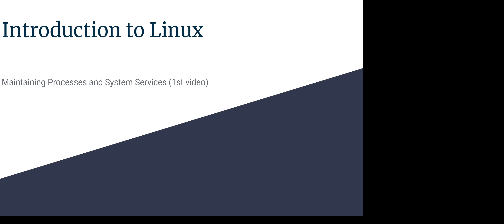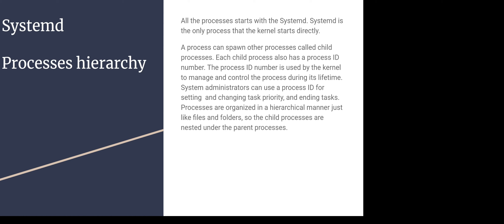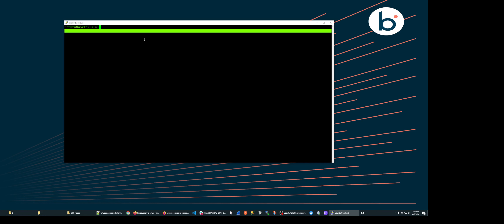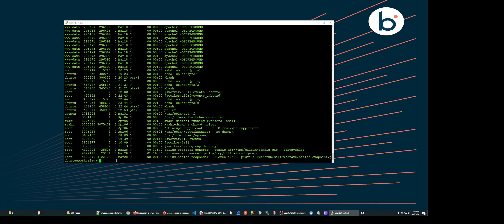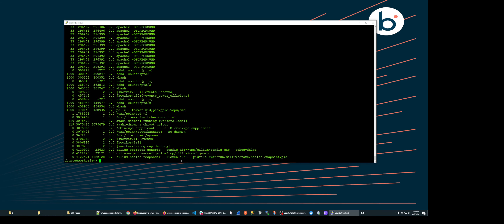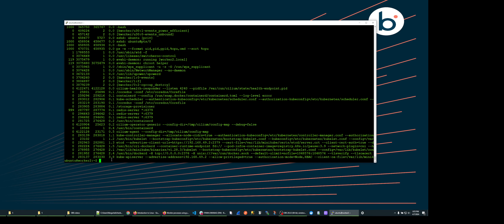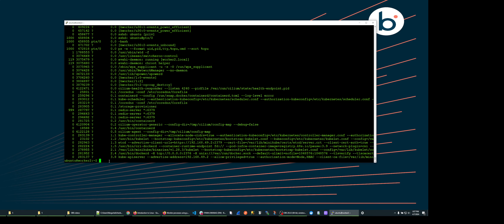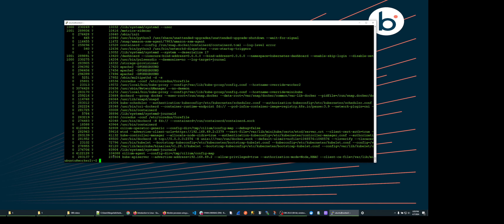Non-Product - Introduction to Linux/ Maintaining Processes and System Services/ Systemd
This video will walk the viewer through what systemd is, what is a “process” in Linux, and commands to monitor them.